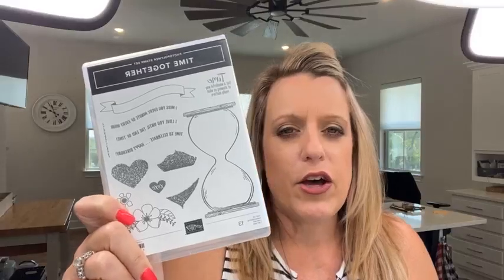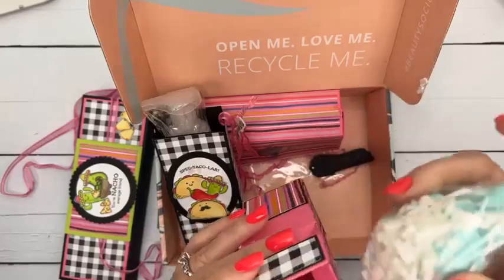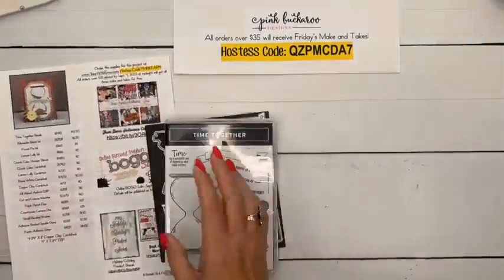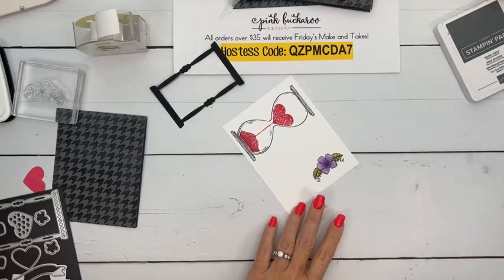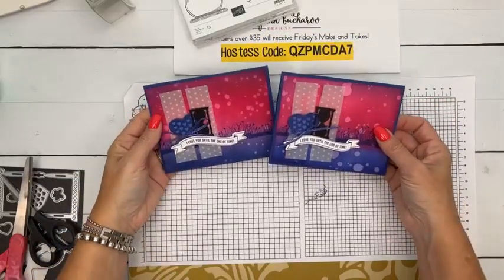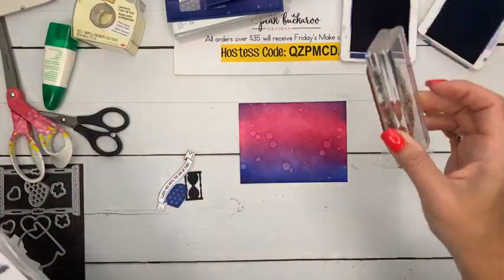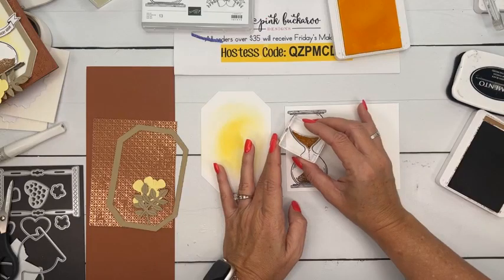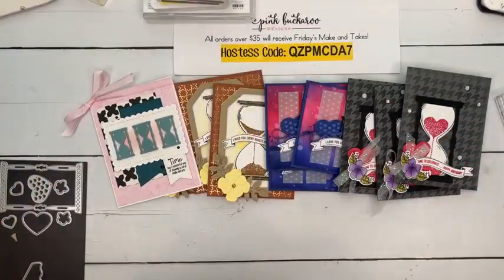Facebook Friday-Time Together (recording)